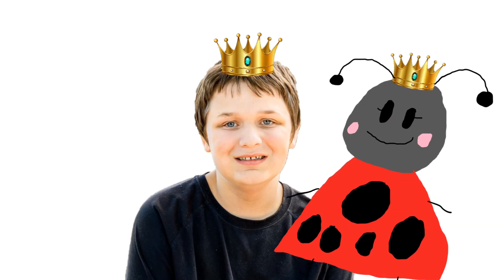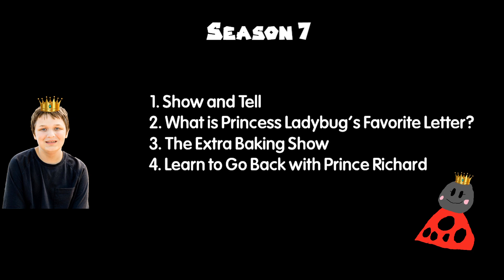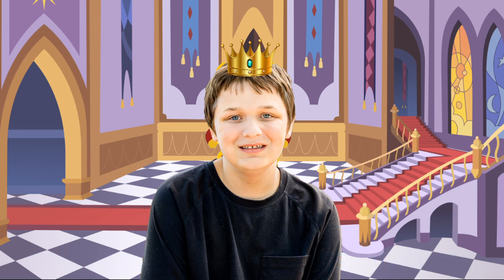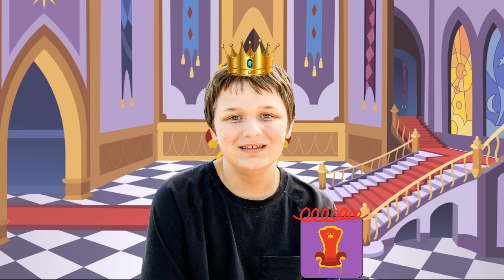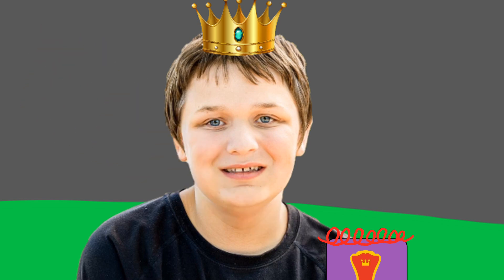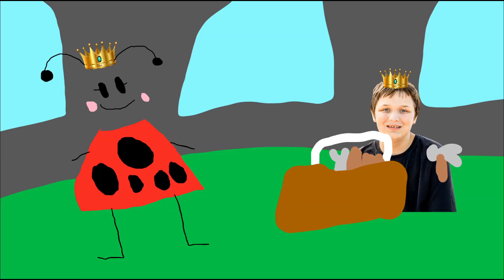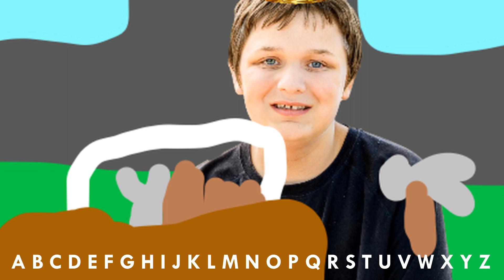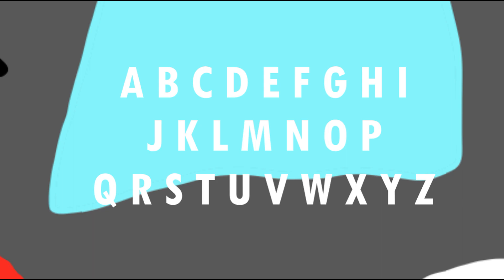29. Snack Time with Princess Ladybug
Princess Ladybug's favorite snack is apple juice.

Season: 2.

Episode: 29.

Episode Airdate: 53.

Show: Prince Richard to the rescue.